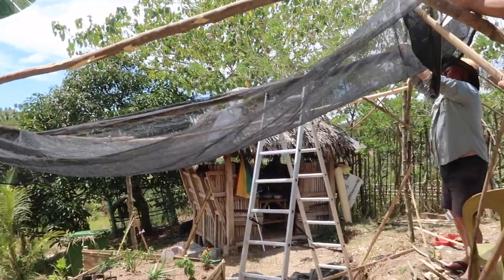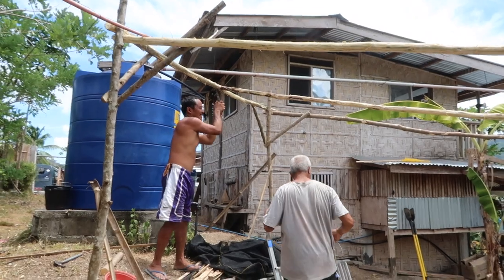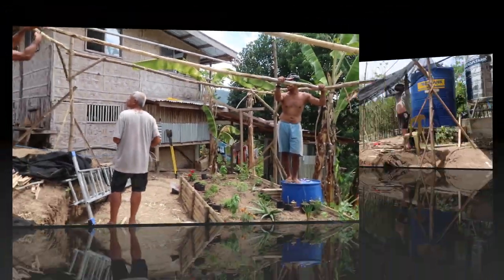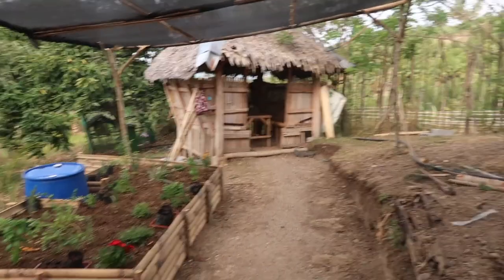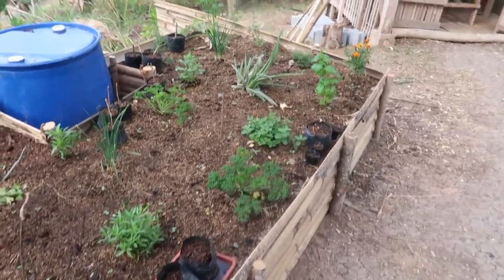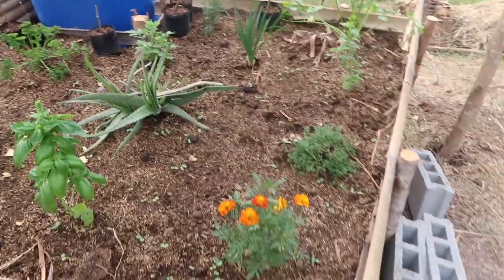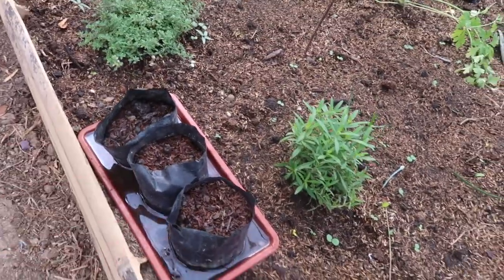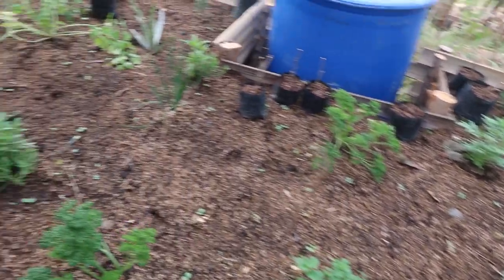SHADE CLOTH FOR MY GARDEN BED | FARMING IN THE PHILIPPINES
We finally planted the seedlings of herbs, flowers and some nut trees in my garden bed. But we noticed the seedlings were wilting from the sun. So we decided to build a  shade cloth pergola over the garden bed to protect the seedlings from too much sunlight.